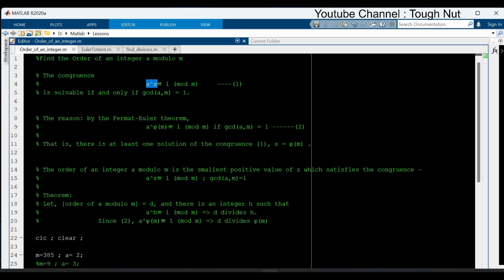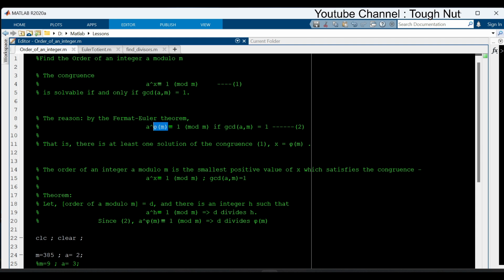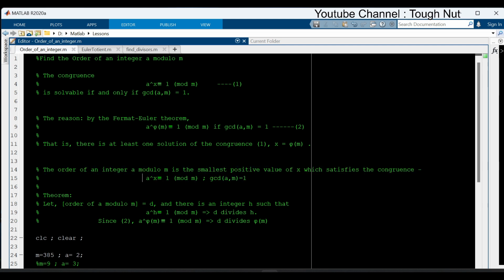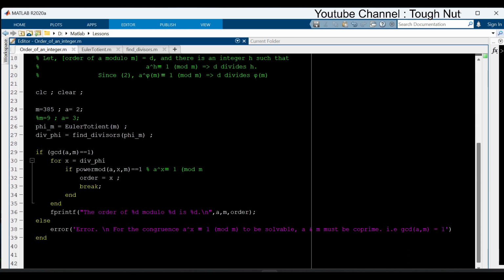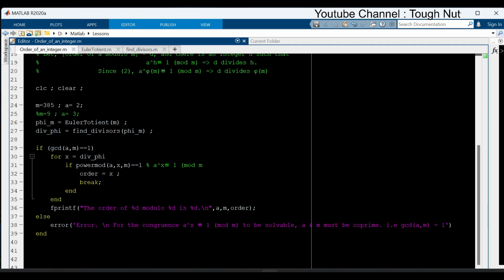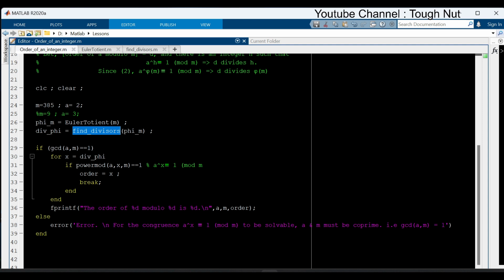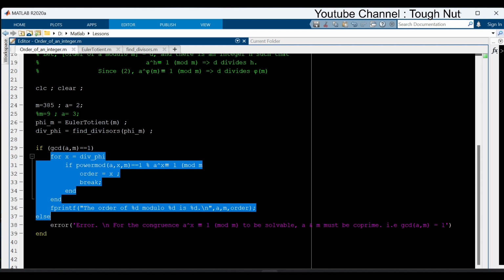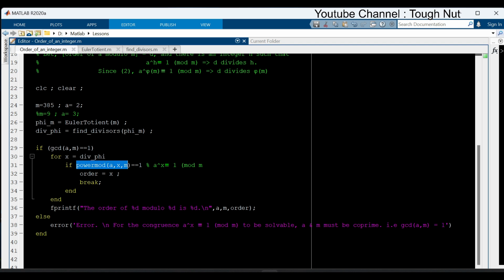MATLAB | Order of an integer modulo m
Understanding & solving these problems will help you get familiar with key MATLAB functions such as 𝗶𝗻𝗽𝘂𝘁, 𝗳𝗶𝘅, 𝗳𝗼𝗿, 𝘄𝗵𝗶𝗹𝗲, 𝗶𝗳, 𝗱𝗶𝘀𝗽, 𝗳𝗽𝗿𝗶𝗻𝘁𝗳, 𝗶𝘀𝗲𝗺𝗽𝘁𝘆, 𝗲𝗿𝗿𝗼𝗿, 𝗽𝗹𝗼𝘁, 𝘅𝗹𝗮𝗯𝗲𝗹, 𝘆𝗹𝗮𝗯𝗲𝗹, 𝘁𝗶𝘁𝗹𝗲 as well as mathematical functions like 𝘀𝘂𝗺, 𝗺𝗼𝗱, 𝗴𝗰𝗱, 𝗶𝘀𝗽𝗿𝗶𝗺𝗲, 𝗮𝗻𝗱 𝗽𝗼𝘄𝗲𝗿𝗺𝗼𝗱. You'll also learn about syntax, arrays, and how to create user-defined functions in MATLAB.

Join me in bridging the gap between theory and coding—let’s make math exciting and hands-on!